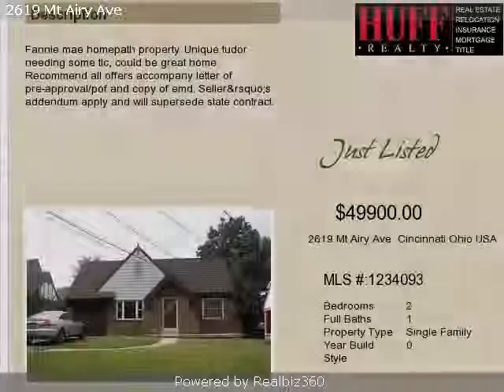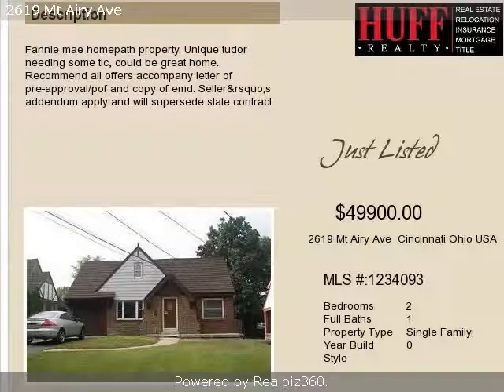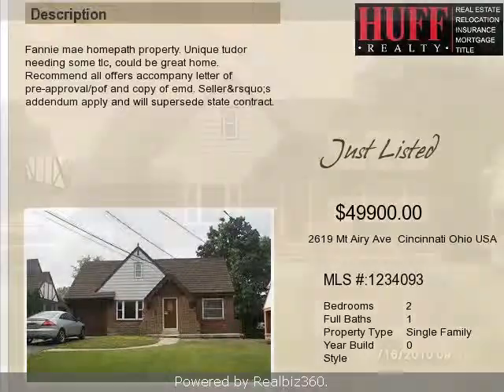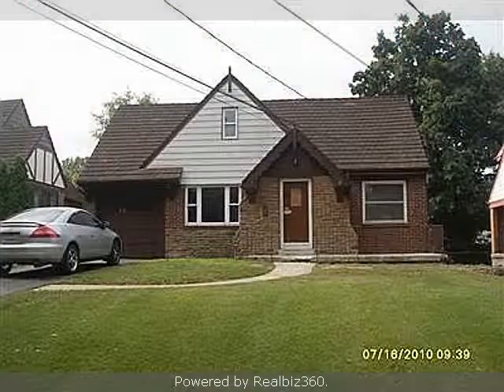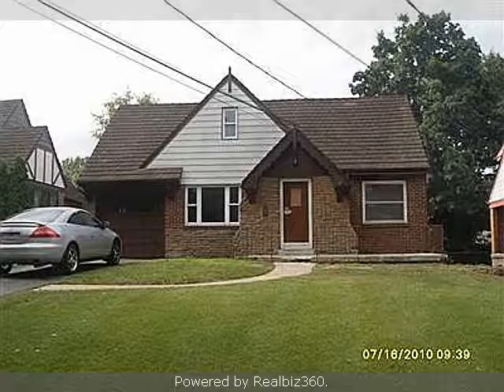Real estate for sale in Cincinnati Ohio - 1234093